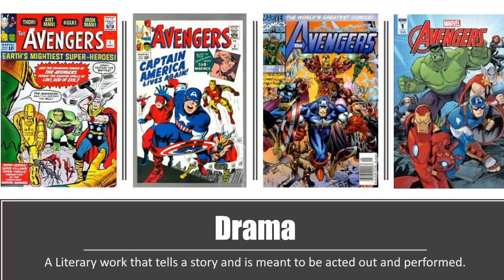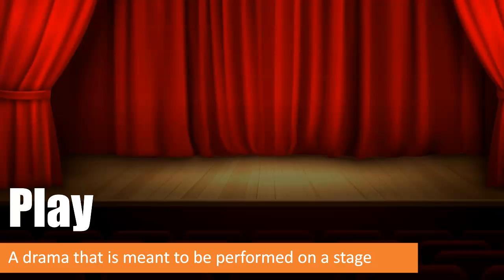Elements of Dram Vocabulary